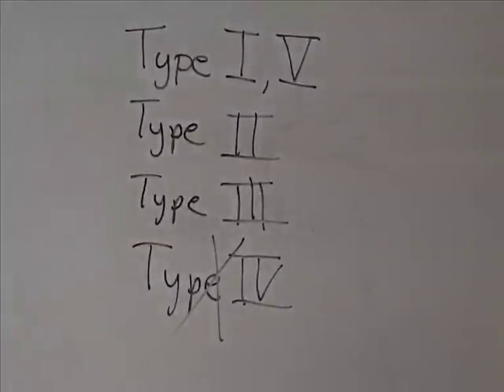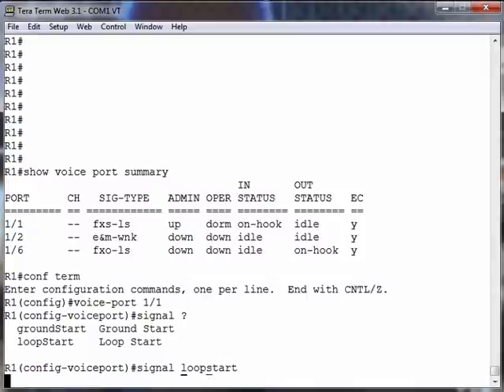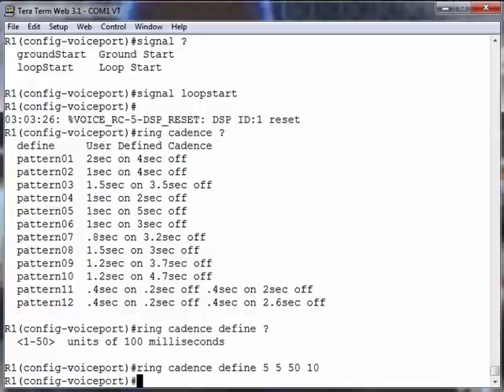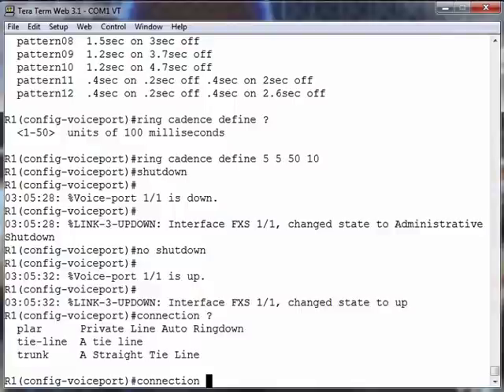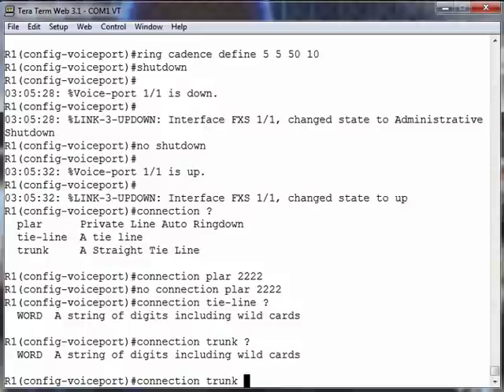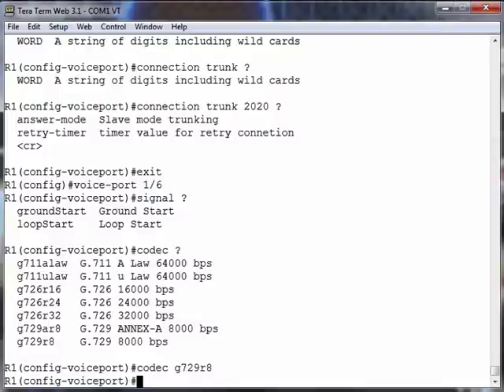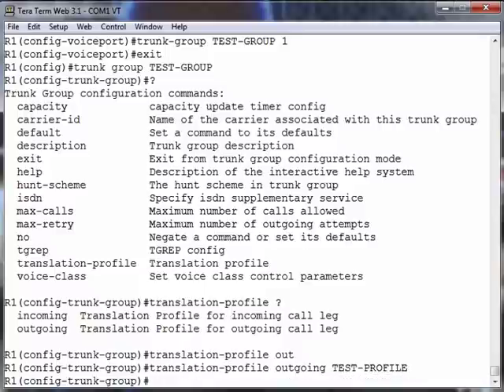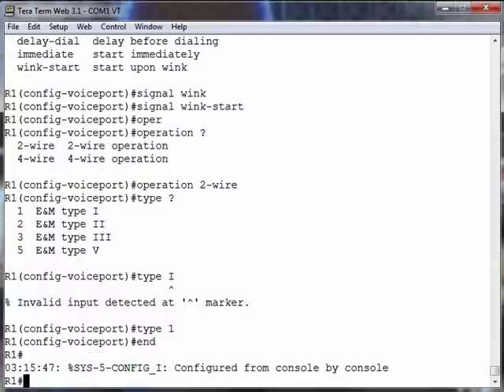The Secret Life of an Analog Voice Port (2 of 2)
This video introduces the operation and configuration of analog voice ports on Cisco routers. It's part 2 of 2.